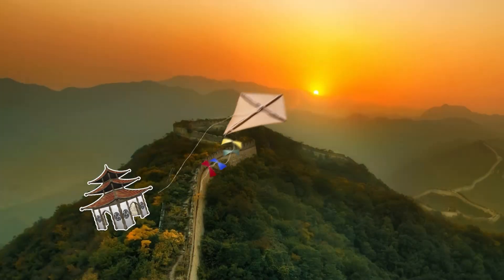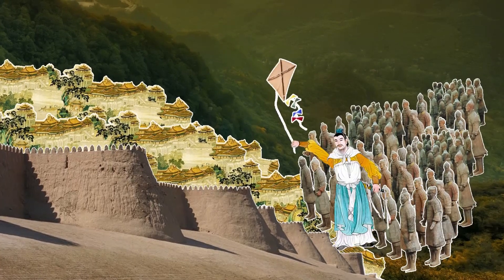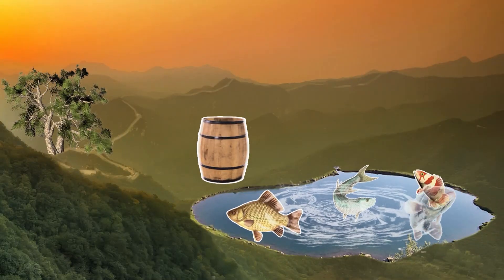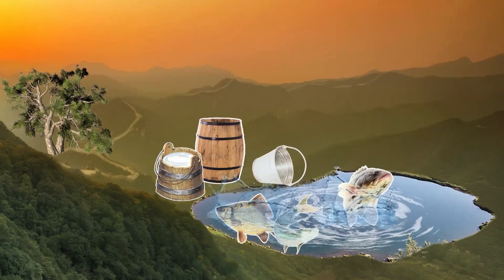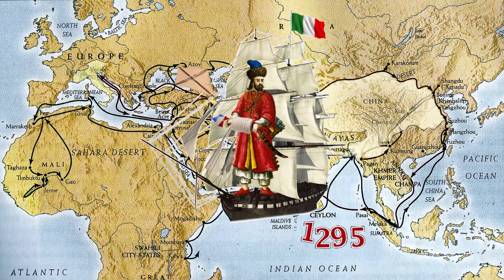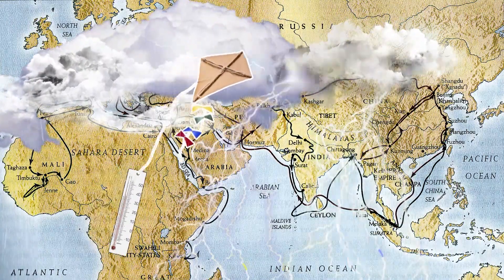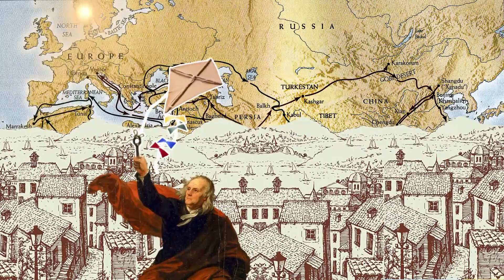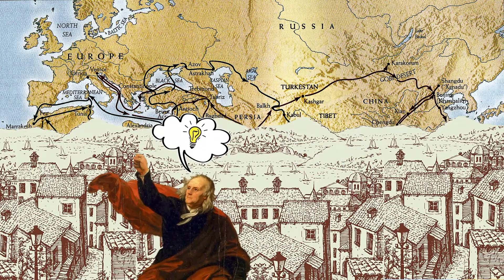Kite History Unveiled | How a Toy Changed the World!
In today's exciting Infotoy episode, we journey through the extraordinary history of kite—a simple object that influenced countless historical innovations! Find out who invented kites, and how their versatile uses shaped history—from ancient warfare to scientific breakthroughs by legends like Benjamin Franklin and Otto Lilienthal.

We’ll explore the intriguing science of kites, explaining exactly how do kites fly, and discover fascinating world records, including the astounding story behind the biggest kite ever created. Curious to try your hand at building one? We’ll also guide you through an easy and fun kite do it yourself project.

Join us as we reveal the surprising impact of this beloved toy!

*About Infotoy – Timeless Toys, Endless Fun!*
Toys are more than just fun—they tell the story of human creativity, culture, and invention.  Some toys are more than just games—they are icons of childhood, shaping generations and bringing joy across cultures. Infotoy is a short documentary series that dives into the history of toys, uncovering curious facts, legendary inventions, and the incredible journeys behind the most popular toys in the world.

From Duncan yoyo nostalgia to the genius behind the Rubik’s Cube, we reveal the fascinating origins of the toys that made us. Whether you’re an adult reminiscing or a new generation discovering famous toys, Infotoy has something for everyone.

*About Invented & Inspired*
Welcome to Invented&Inspired – where edutainment meets high-quality short documentary storytelling. Our short episodes reveal curious facts and hidden stories behind history's most fascinating breakthroughs.